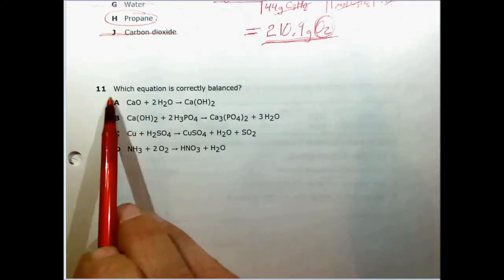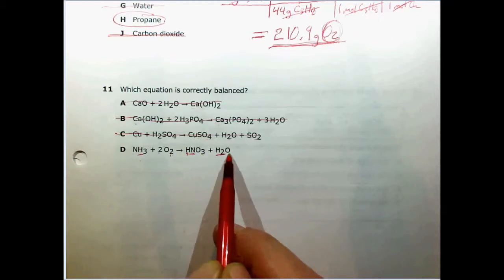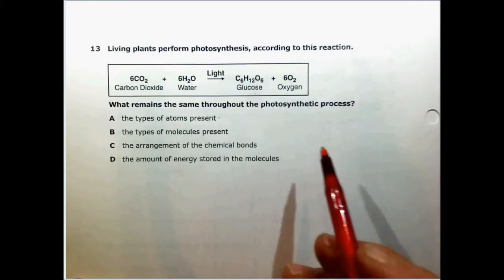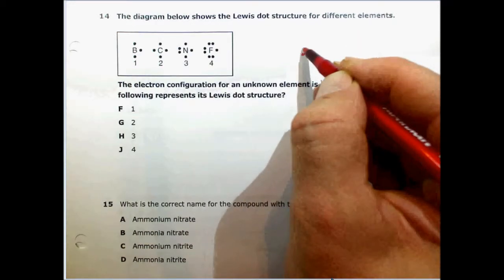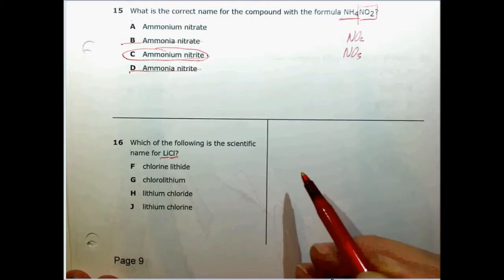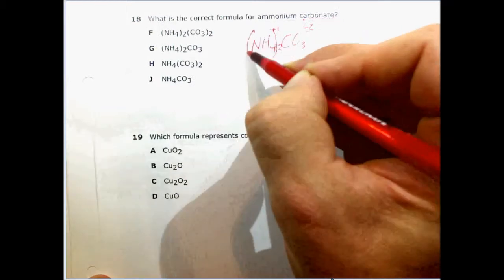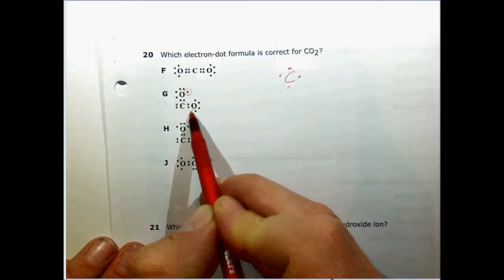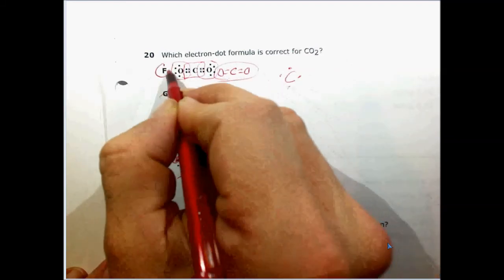Final Exam, Part 4 (Questions 11-20)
Harmony School of Nature and Athletics (HSNA), 10th Grade Chemistry, Practice Test for the 1st Semester Final Exam.  Answers and Explanations Part 4, Questions 11-20.
By Mr. G. W. Franz